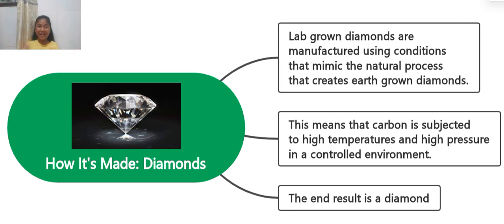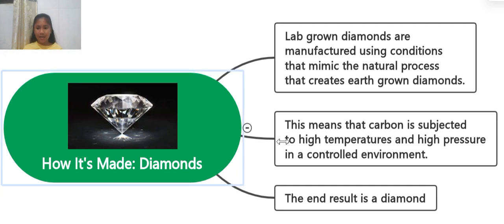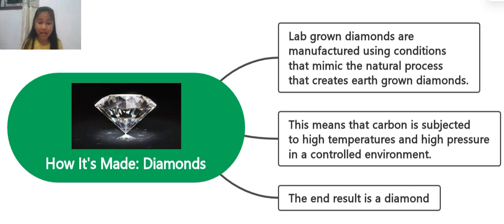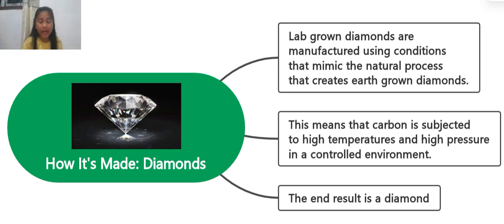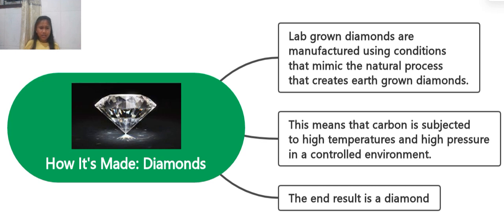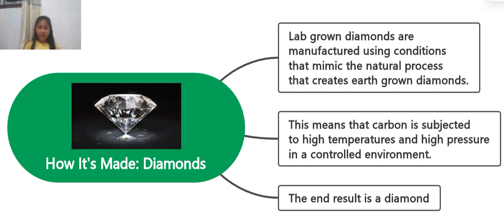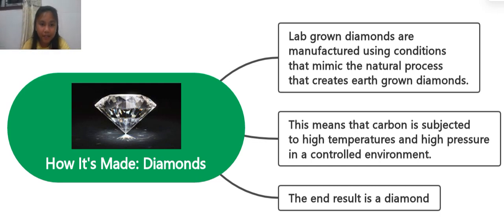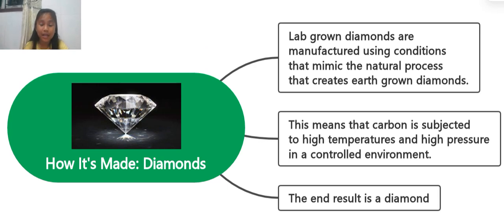How It's Made Diamonds